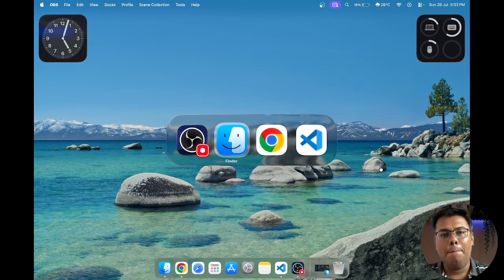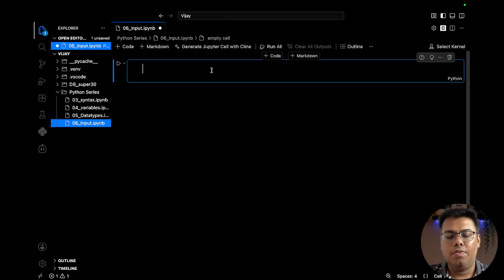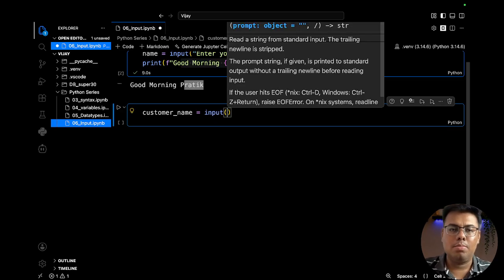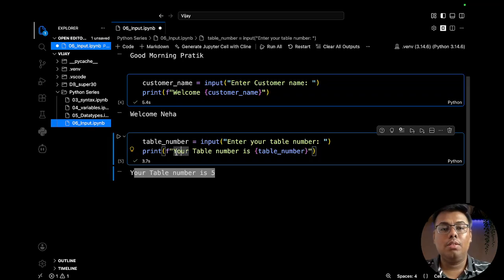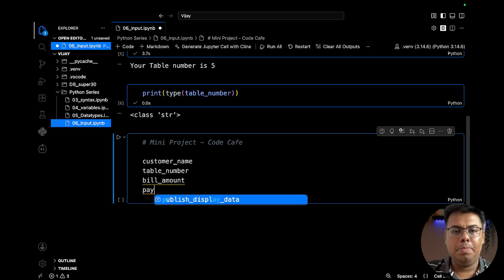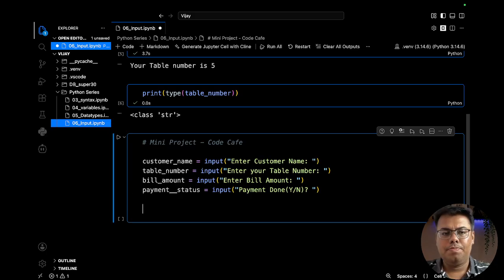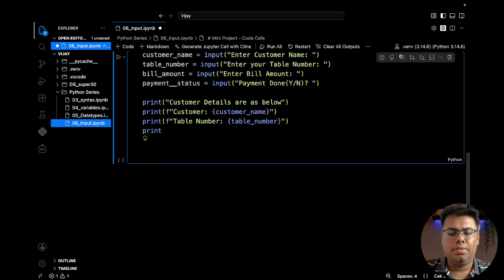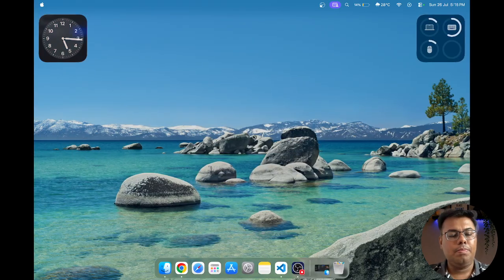Python Mastery #6 | Python User Input (input) Explained | Build Interactive Programs ☕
In this episode of Python Mastery, we'll make our Code Cafe project interactive by learning the input() function. Instead of hardcoding values, you'll allow users to enter their own details and understand how Python stores user input.

Why do we need user input?
Taking input from users
Storing input in variables
Understanding that input() returns a string

Mini Project: Interactive Code Cafe Customer Registration
This lesson is perfect for beginners and lays the foundation for Type Casting, which we'll cover in the next episode.

Community:
AI Journey with Vijay